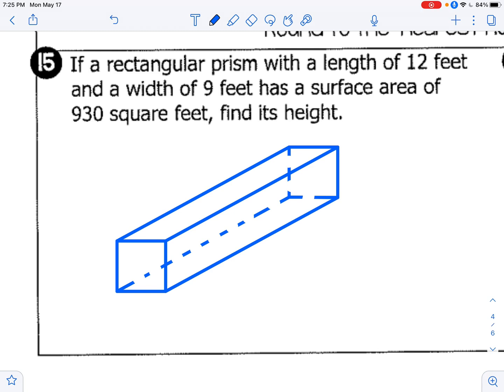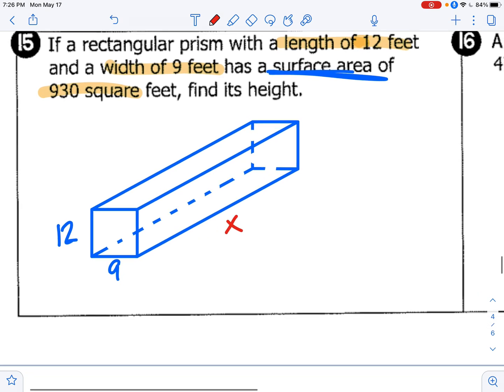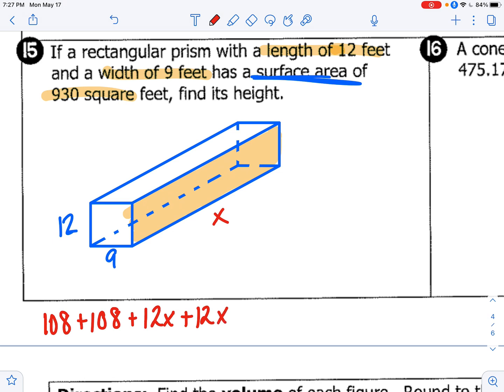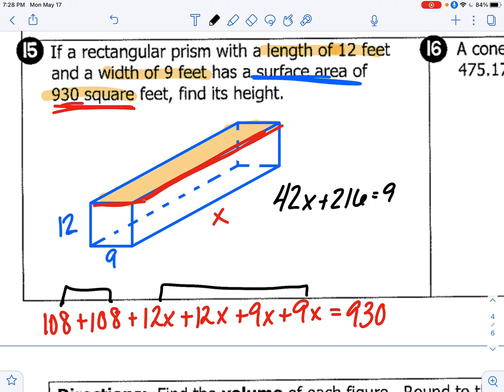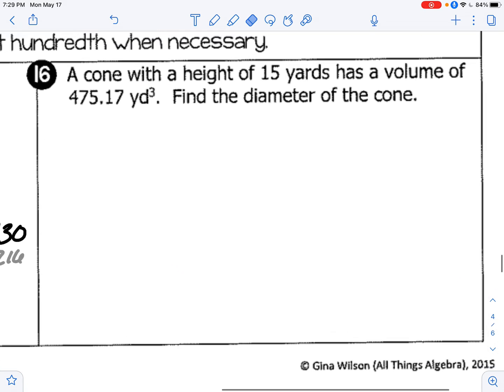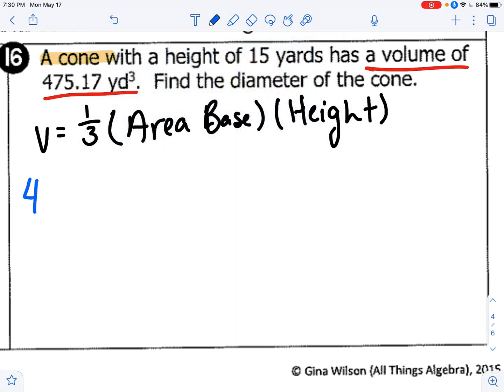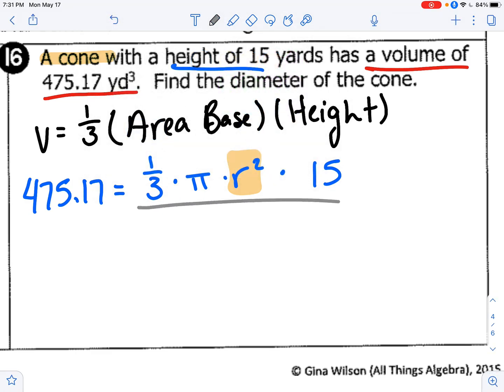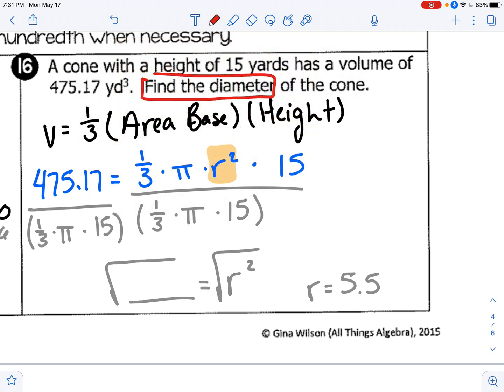Geo Ch11 working backwards pt 2